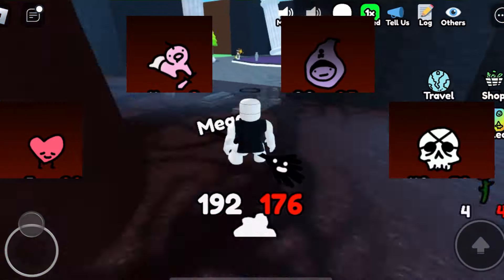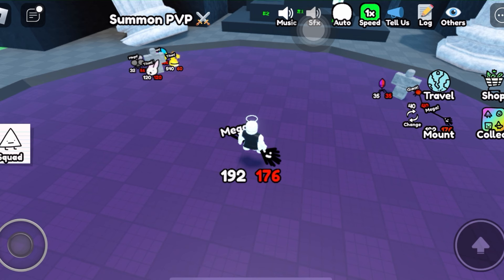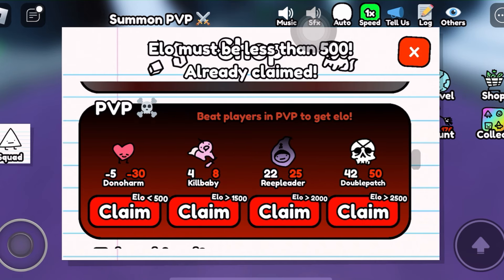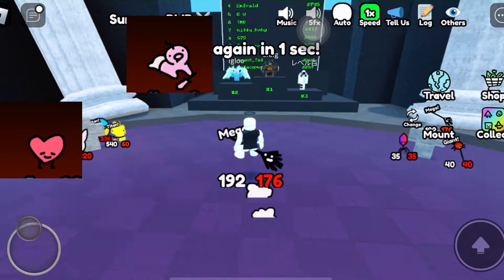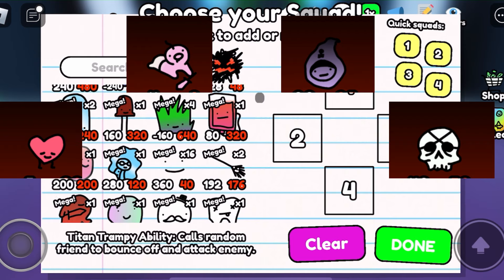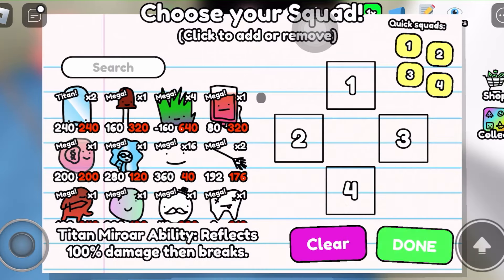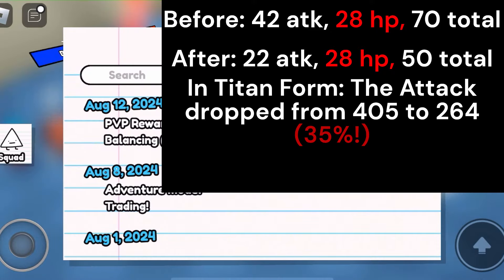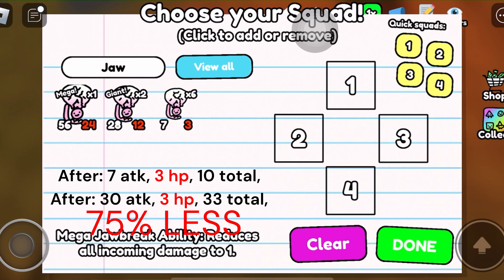HOW TO GET ALL THE NEW DOODLES IN THE PVP UPDATE (DOODLE PETS)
In this youtube video, i will explaining all the locations of the new doodles!